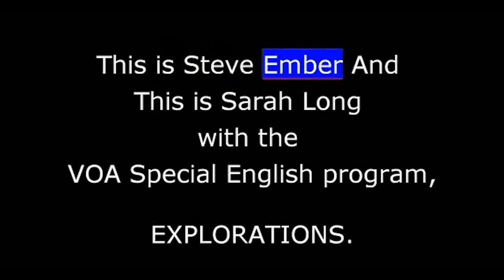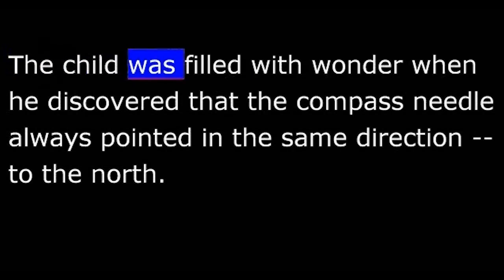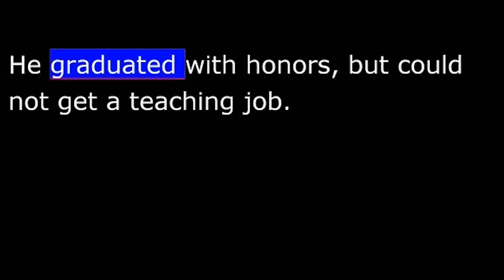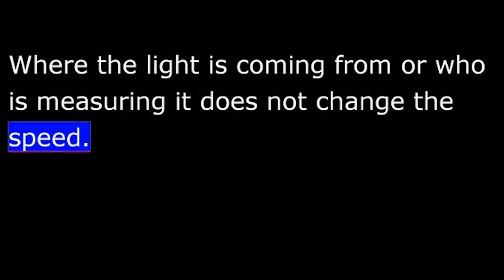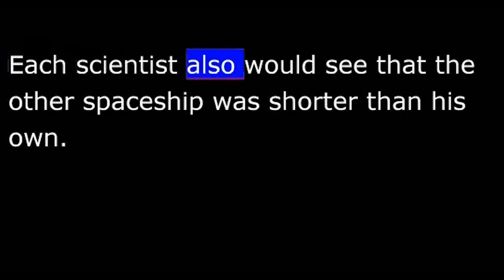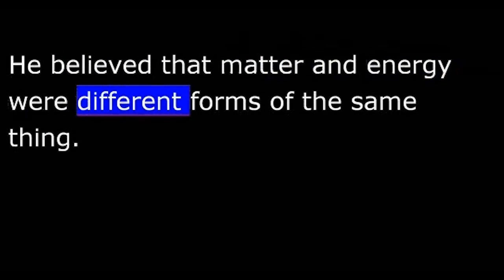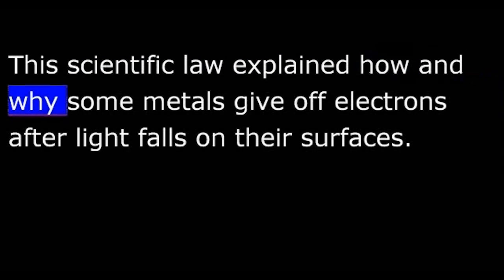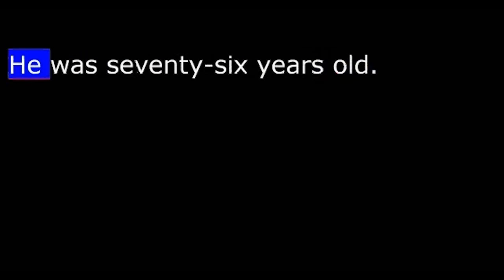Biography - EA - Albert Einstein - Light years ahead of everyone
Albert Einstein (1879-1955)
This is Steve Ember. And this is Sarah Long with the VOA Special English program,EXPLORATIONS.
Today we tell about a scientist who changed the way we understand the universe, Albert Einstein.
In the year 1905, Albert Einstein published some important papers in a German scientific magazine. They included one of the most important scientific documents in history. It was filled with mathematics. It explained what came to be called his "Special Theory of Relativity." Ten years later he expanded it to a "General Theory of Relativity."
Albert Einstein's theories of relativity are about the basic ideas we use to describe natural happenings. They are about time, space, mass, movement, and gravity.
Albert Einstein was born in Ulm, Germany, in 1879. His father owned a factory that made electrical devices. His mother enjoyed music and books. His parents were Jewish but they did not observe many of the religion's rules.
Albert was a quiet child who spent much of his time alone. He was slow to talk and had difficulty learning to read.
When Albert was five years old, his father gave him a compass. The child was filled with wonder when he discovered that the compass needle always pointed in the same direction -- to the north. He asked his father and his uncle what caused the needle to move.
Explorations is a VOA Special English Product and is in the public domain
Voice of America Special English